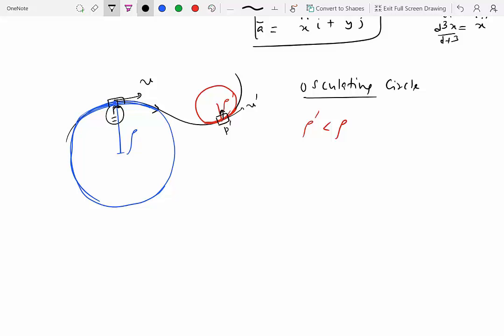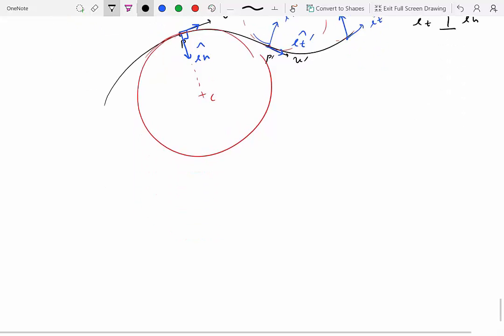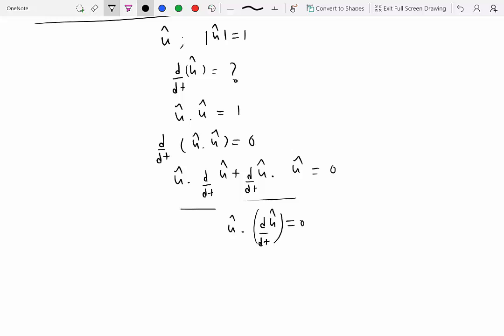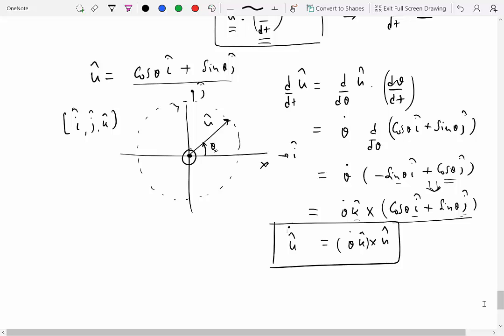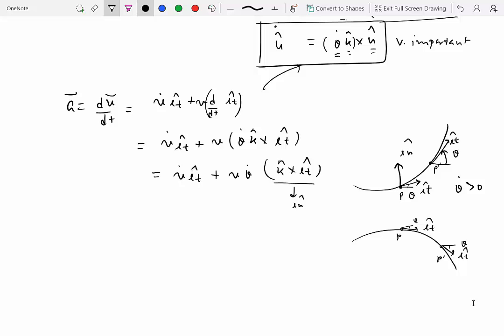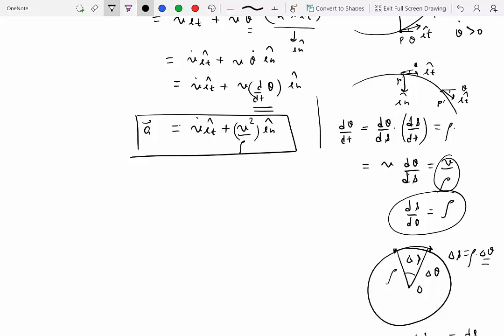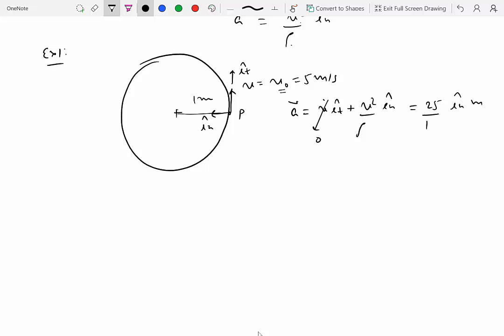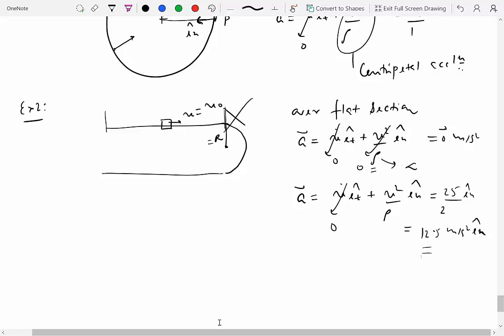2.5 Tangent Normal Coordinate System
Module 2: Kinematics of Particles